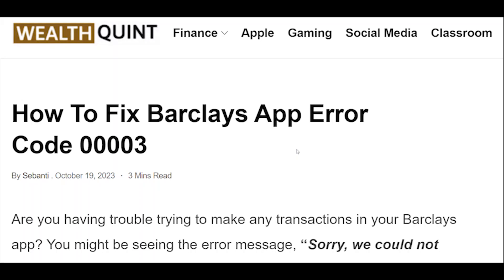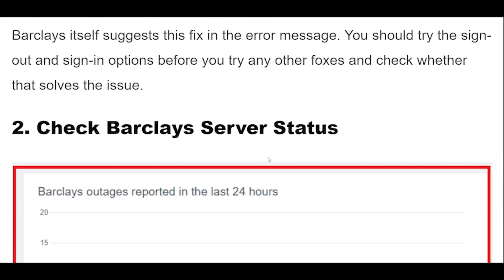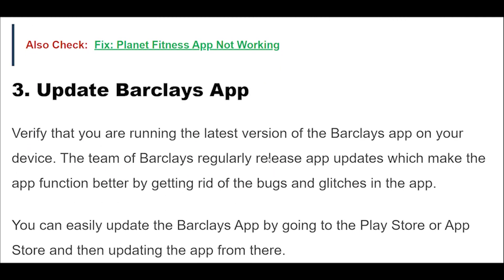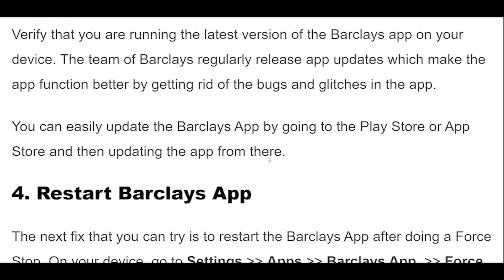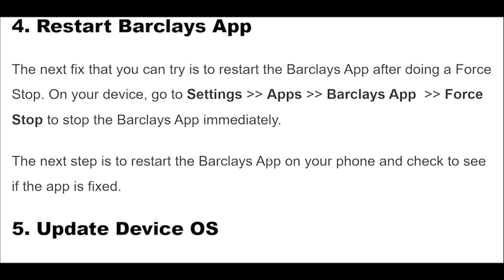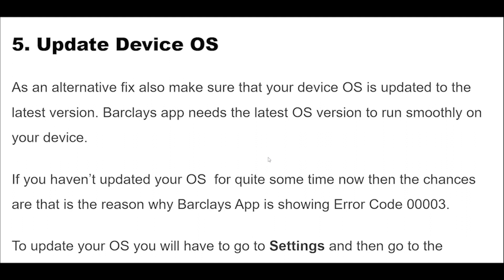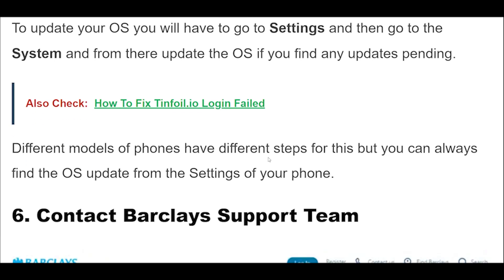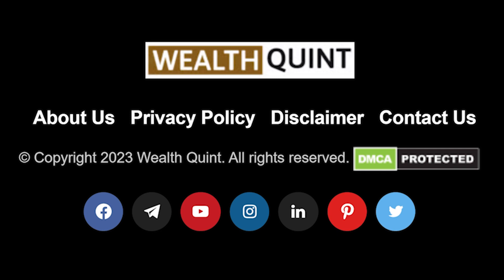How To Fix Barclays App Error Code 00003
Are you having trouble trying to make any transactions in your Barclays app? You might be seeing the error message, “Sorry, we could not process your request at this time. Please exit the application and try again. If the issue persists, please call our helpdesk on 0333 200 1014. Charges may apply and some calls may be recorded.” pop up whenever you are trying to make any requests or transactions or any changes in your Barclays account from the app.

00:18 Log Out And Log In Later
00:40 Check Barclays Server Status
01:20 Update Barclays App
01:40 Restart Barclays App
02:00 Update Device OS
02:30 Contact Barclays Support Team